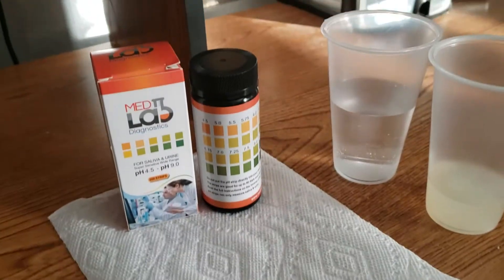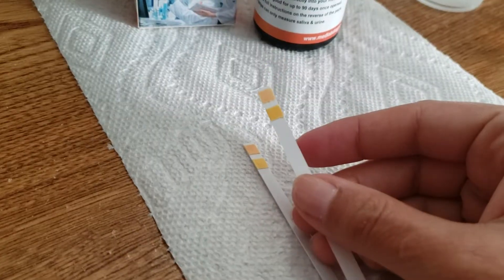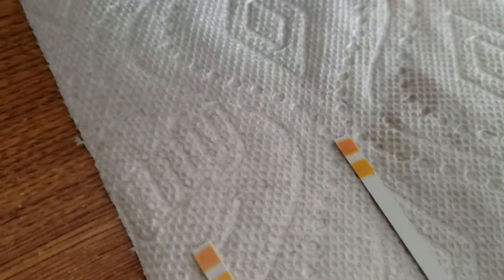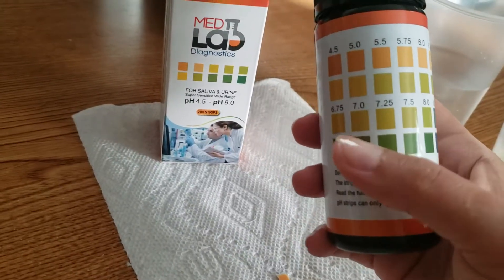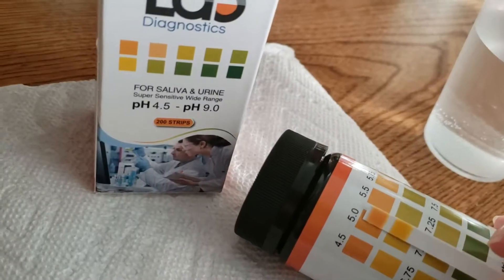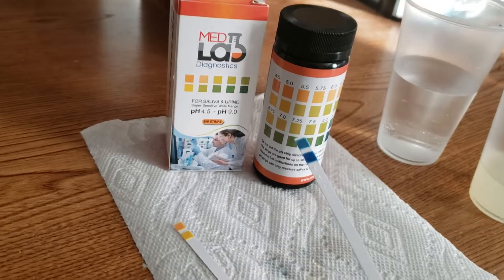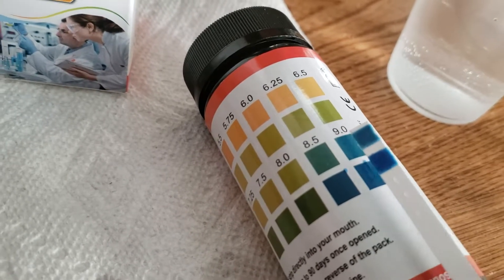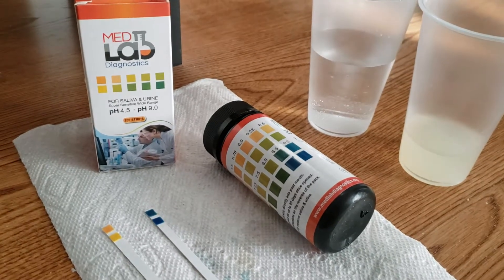How To Use pH Test Strips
Here is a quick and simple tutorial video for how to use your pH test Strips to test your body ph. You can test the pH of your urine or saliva with these strips.This video demos the pH test strips 4.5 to 9.0 for urine and saliva by Med Lab Diagnostics, but the basic steps can be applied to any pH test strip with two pads.
Note that these ph test strips 4.5 to 9.0 are only for testing urine and saliva. We have some other ph strips that test water and other liquids(info below).

If you need some pH strips to test your pH, often times you can find them at your local pharmacy or you can grab some here:

P.S. If you need some pH test strips to test something other than urine and saliva, (like water and other liquids ), check out these universal pH test strips 0 to 14:
We also have a how to video for how to read these ph test strips 0 to 14 below because they are a little different than the 2 pad ph strips: